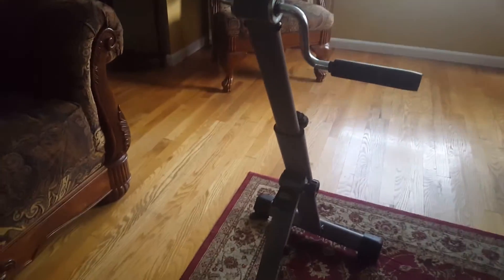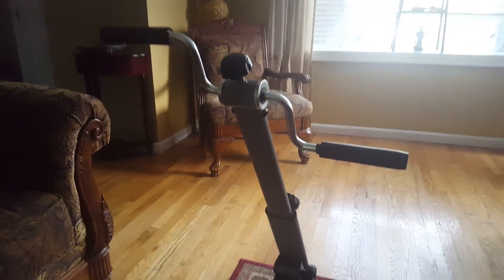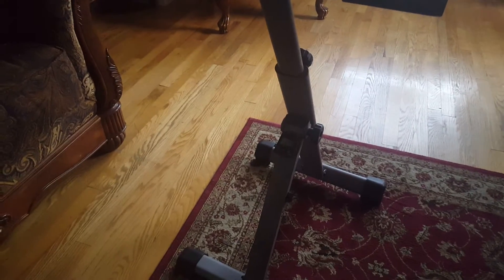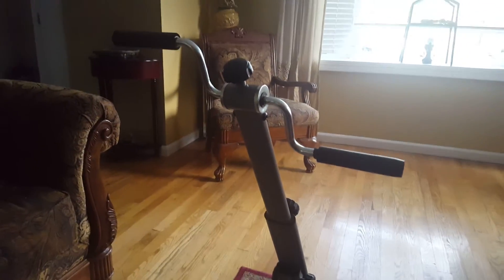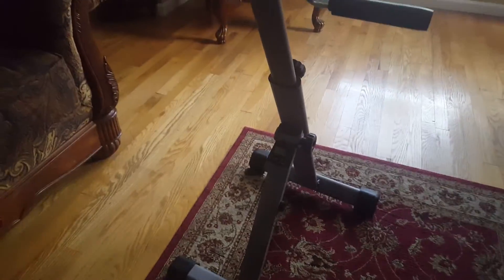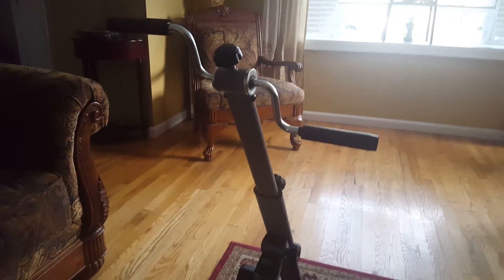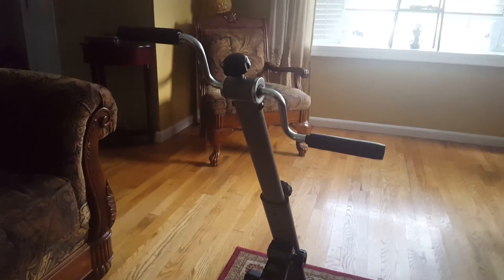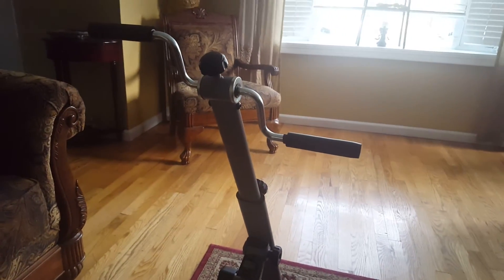HANDCYCLER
Hey! Just a quick video to show my new handcycler!